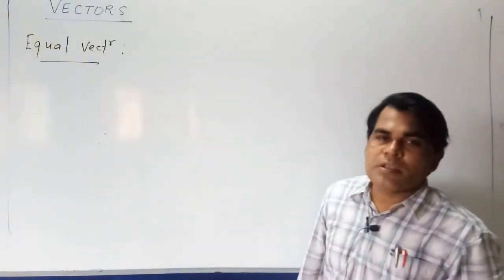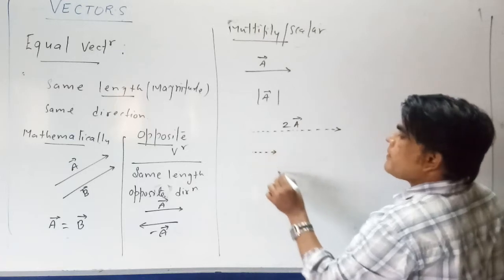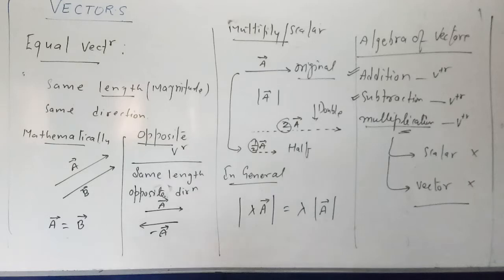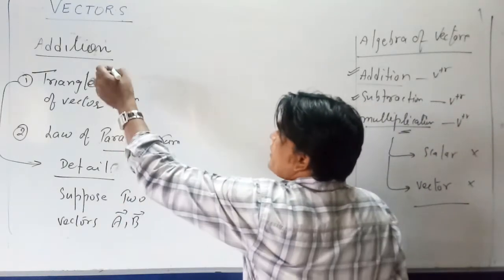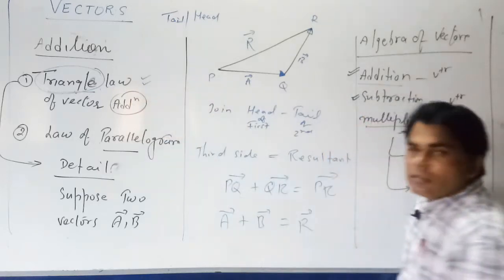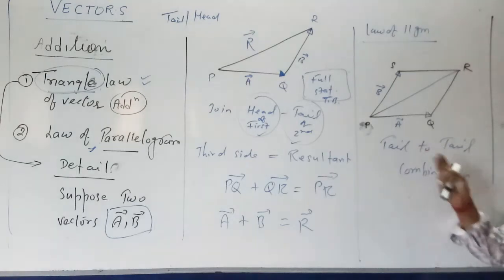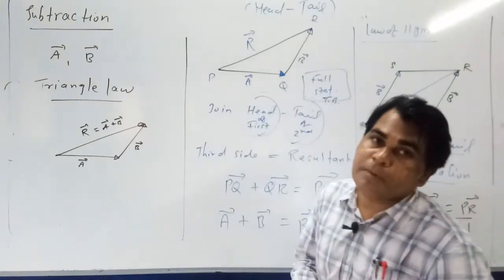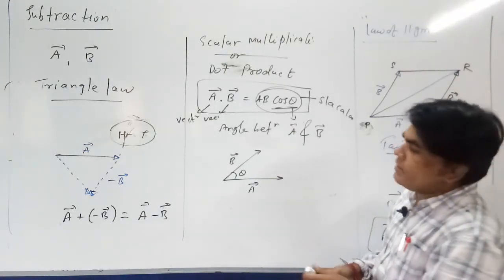3 11sciphy 1908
3 11sciphy 1908